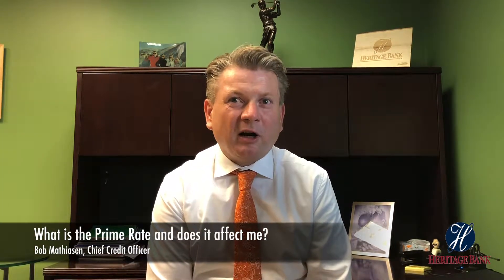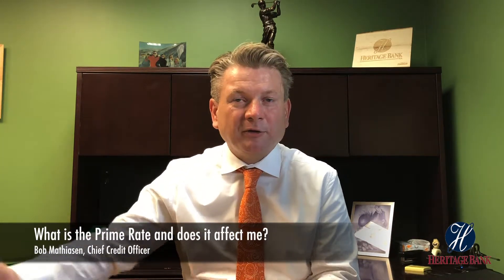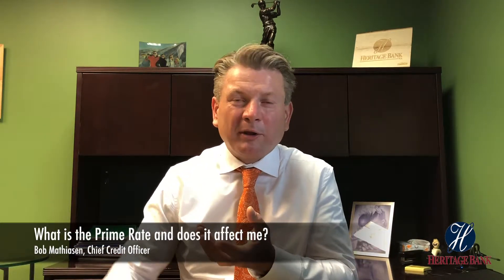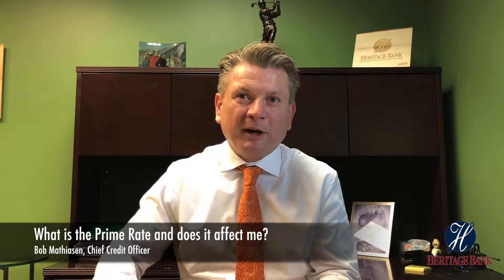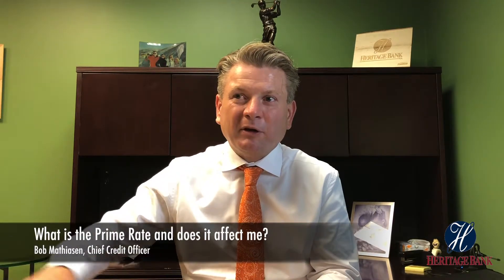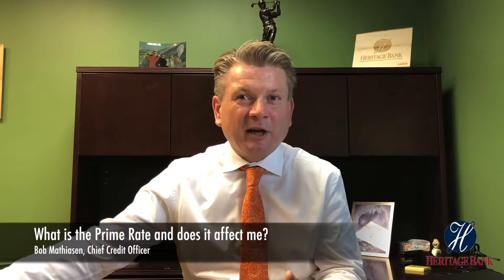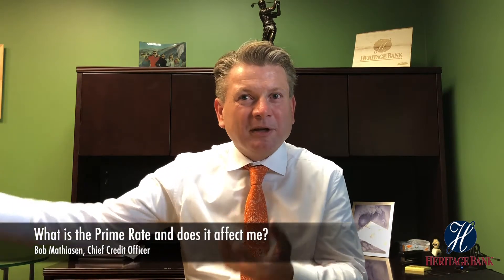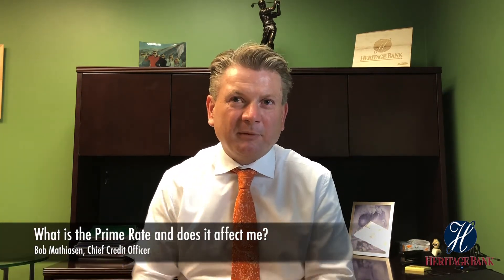Prime Rate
What is the Prime Rate? Does it affect me? Does it affect my bank accounts? All this and more as Bob explains what the Prime Rate is and how it affects everyone.